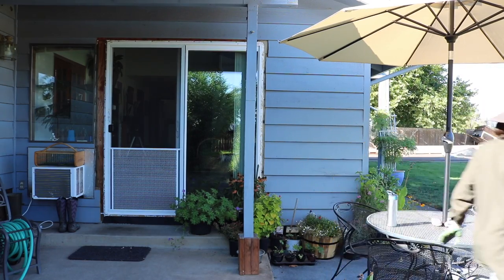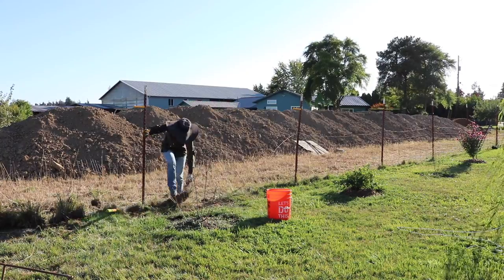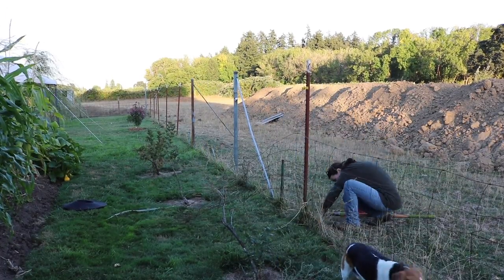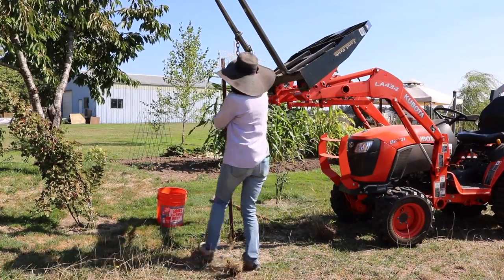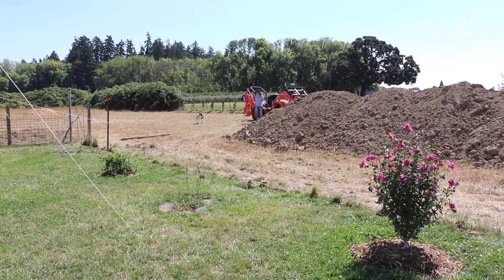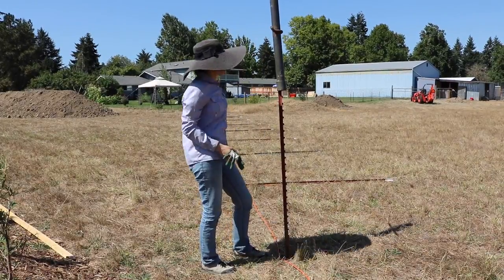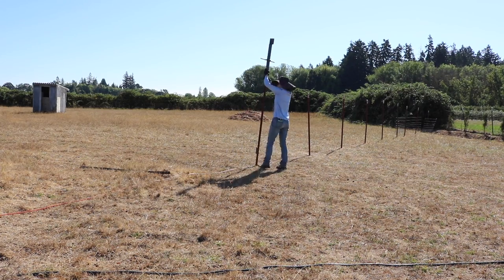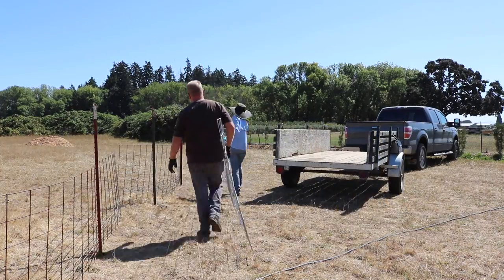Saving Our Privacy Hedge From Sheep: Caring For Green Giant Arborvitae | Field Fencing | Landscaping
A privacy barrier can transform a space and it is a good way to gain privacy that is also pleasing to the eye. We planted 40 Green Giant arborvitae along our southern fence line with the hopes that they will grow into a beautiful privacy screen for our backyard and field. But, planting them is only half the battle, and properly caring for Green Giant arborvitae is just as important. Unfortunately, our sheep had other plans.

These arborvitae are deer resistant, but they sure aren't sheep resistant. So, now I am out in the summer heat moving fencing around to block the sheep from this privacy hedge. Join me as I spend a few days doing hard, but satisfying work outdoors.

CHAPTERS
0:00 Introduction
0:48 Undoing the wire fence
9:37 Day 2 intro
10:47 Removing the T-posts
13:30 Removing gate posts
15:05 Laying out the new fenceline
16:05 T-post pounder
23:48 Attaching the livestock panels
26:30 Wrap up and sheepers!

I'm Brooke, and 4 years ago my husband and I bought a fixer-upper that had a lot of potential, but not much else. Over the years, we've slowly worked to reclaim the overgrown landscape and the neglected home. I hope you'll join us on this journey as we bring our dreams to life and enjoy the small victories along the way.